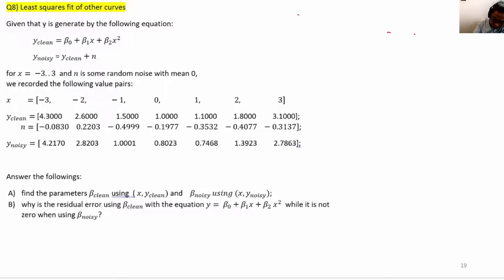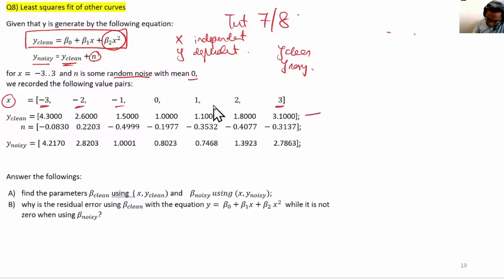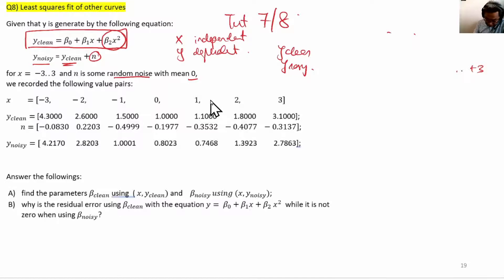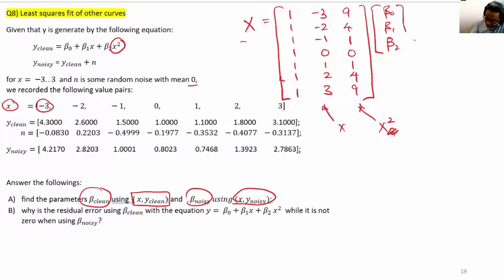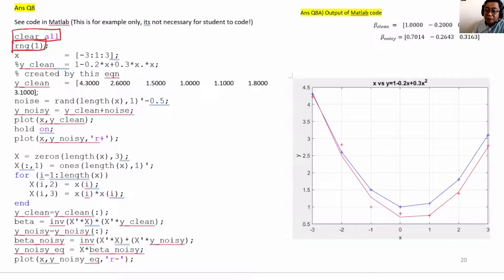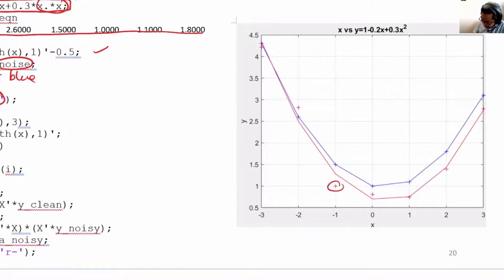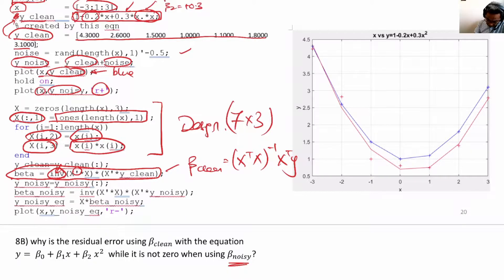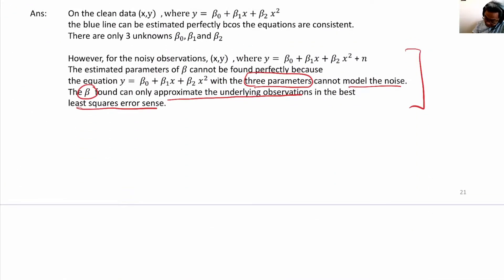Tut 7, Q8, 3Oct2021